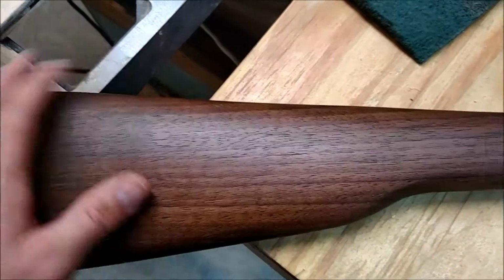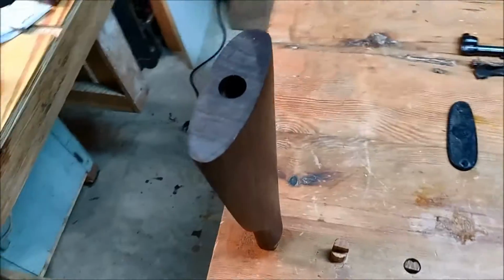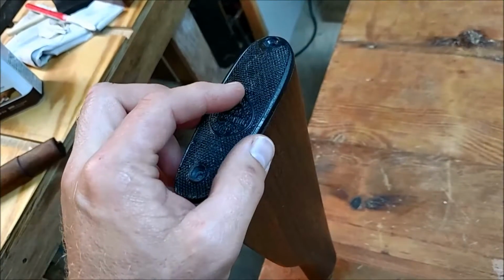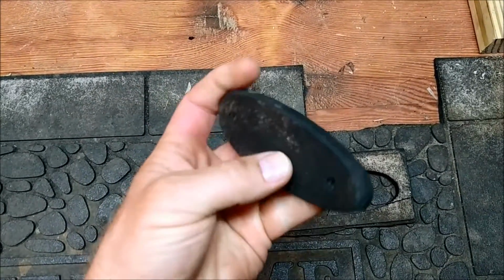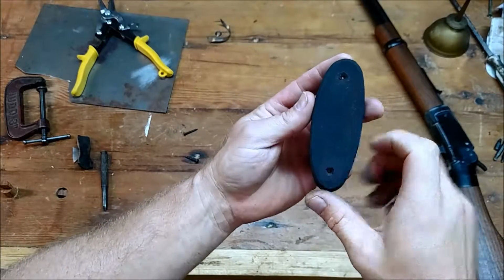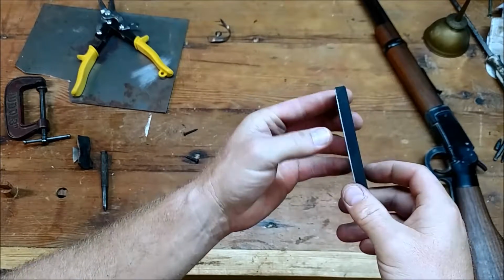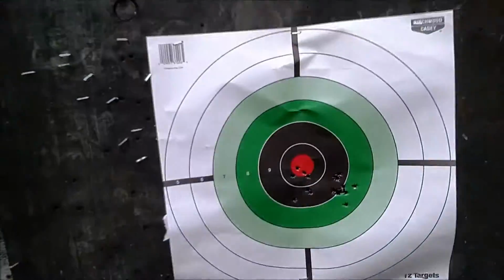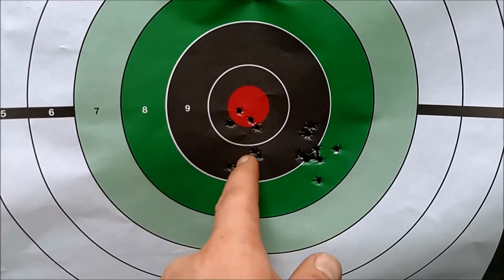Lever Action Gun Stock from Firewood- Ithaca M49 - Part 2 Vintage Wood Workshop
Part 2 covers: drilling the hole for mounting, final shaping, finishing, making a but plate from upcycled materials, and finally siting it in at the range.